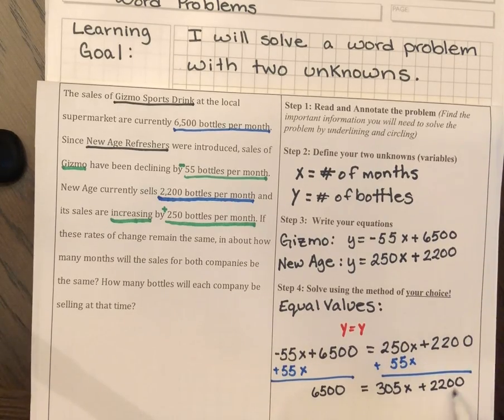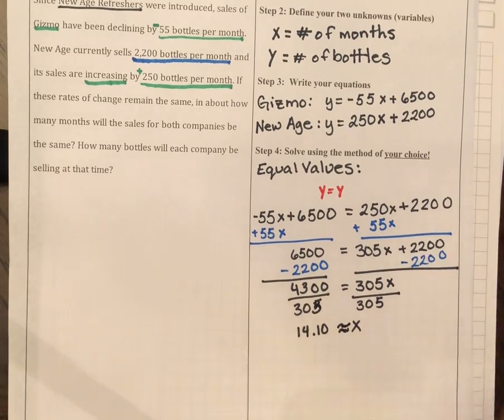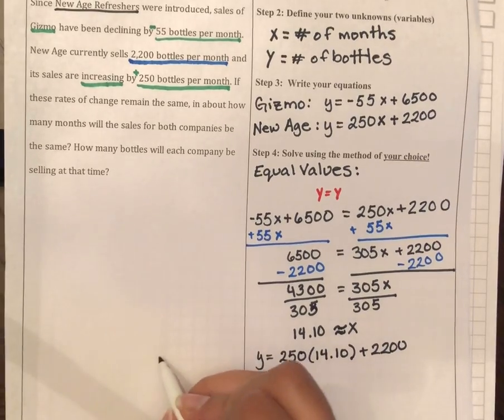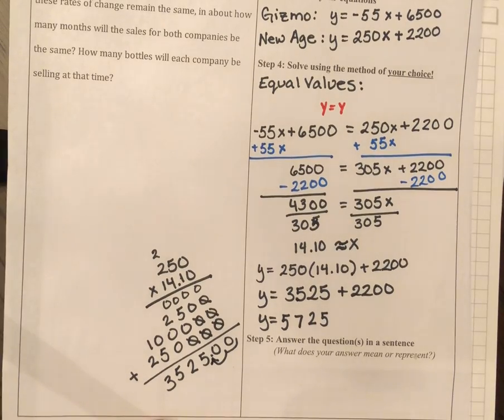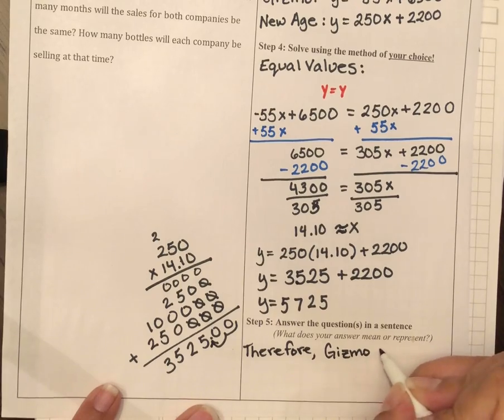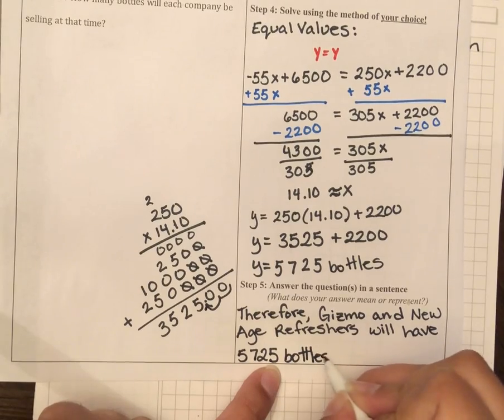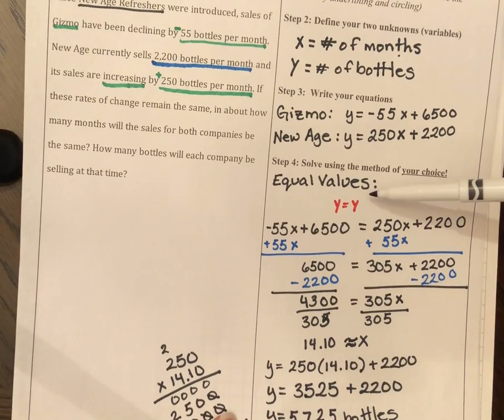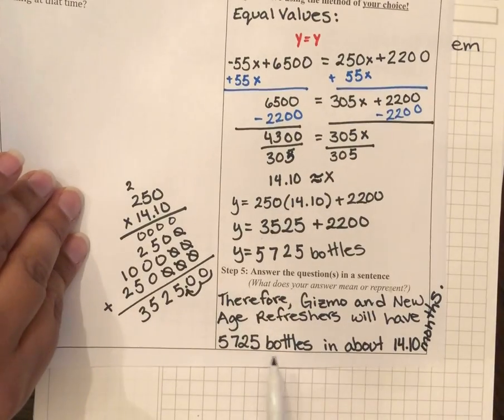Systems of Linear Equations- Word Problems